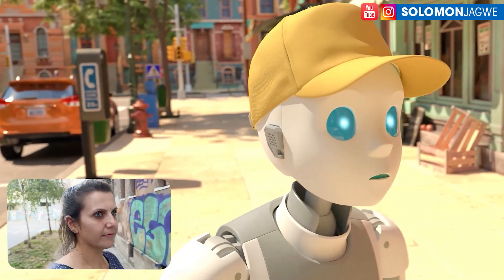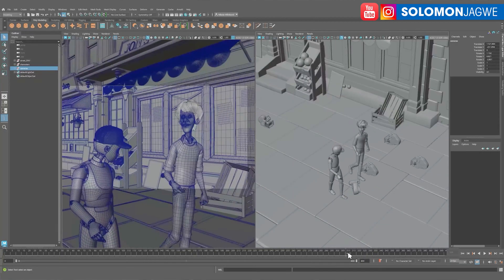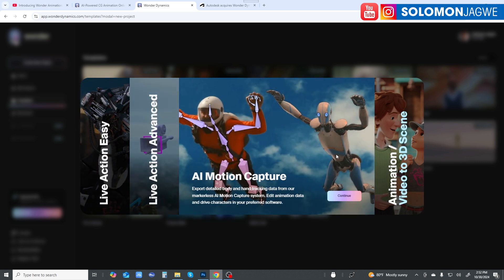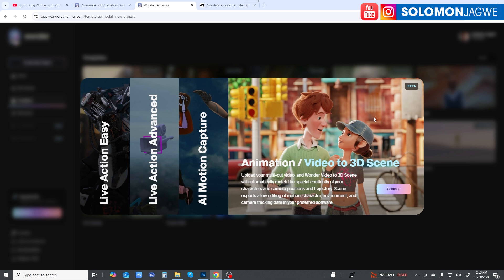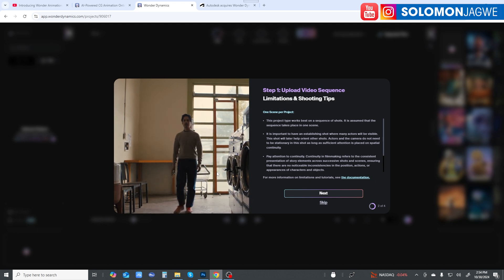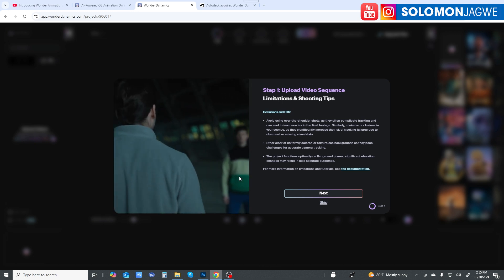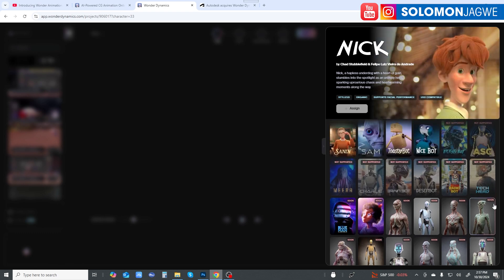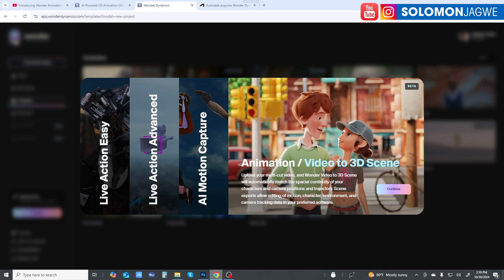Introducing Wonder Animation: Video to 3D Scene Converts Videos to Editable 3D Scenes with Animation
Introducing Wonder Animation: Video to 3D Scene Converts Videos to Editable 3D Scenes with Animation ~ Part of the Wonder Studio toolset, Wonder Animation’s ground-breaking Video-to-3D Scene technology can film and edit sequences with multiple cuts and various shots, then uses AI to reconstruct the scene in a 3D space. | Download the Free iClone Unreal Live Link Plugin